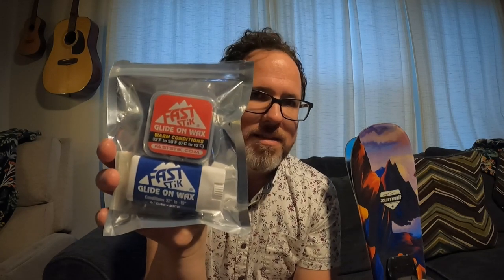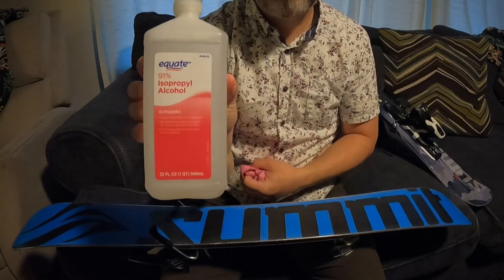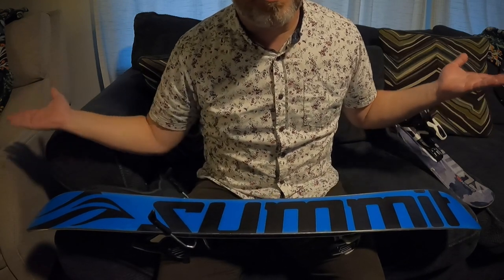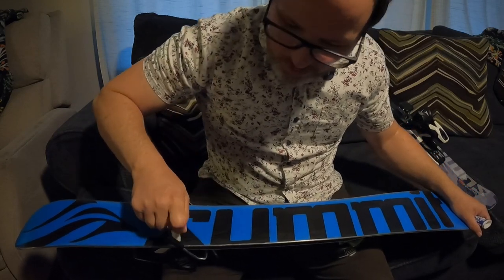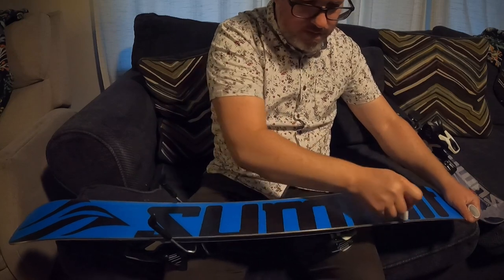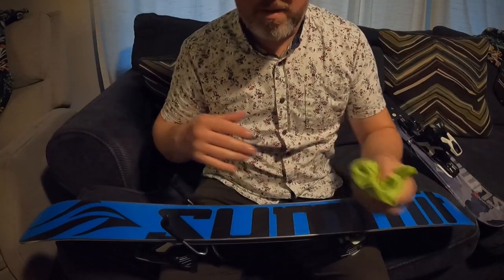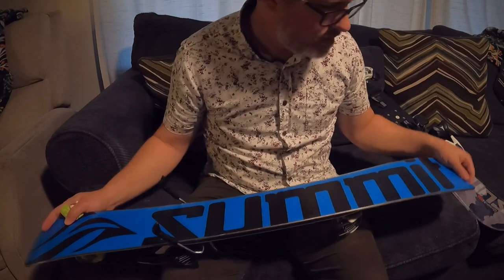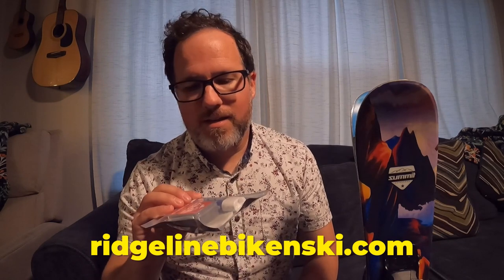Fast Stik Glide On Wax Review!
Cam Cox doin a review of Glide on Wax that you can purchase at our shop!

@ridgelinebikenski on Instagram and Facebook :)